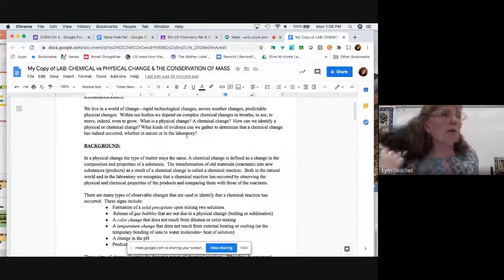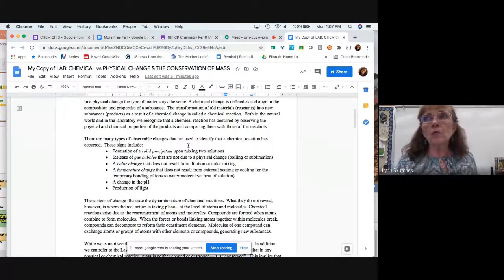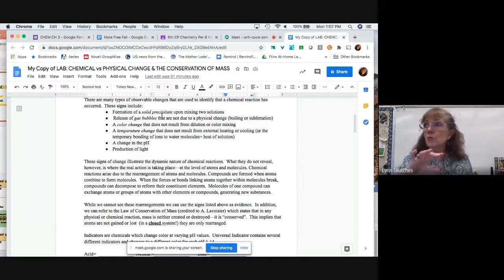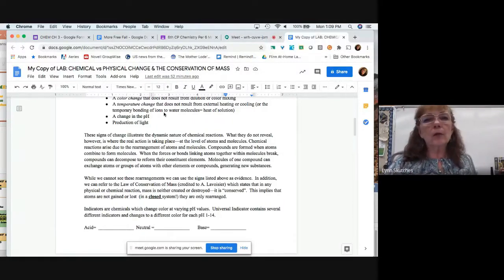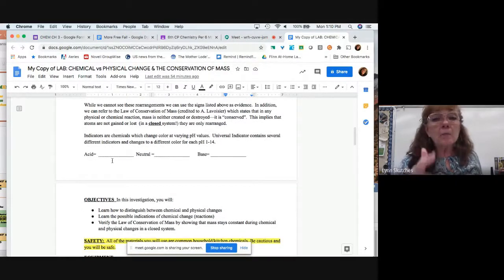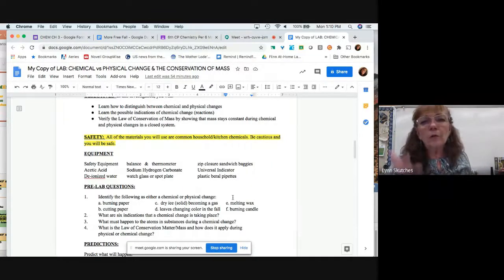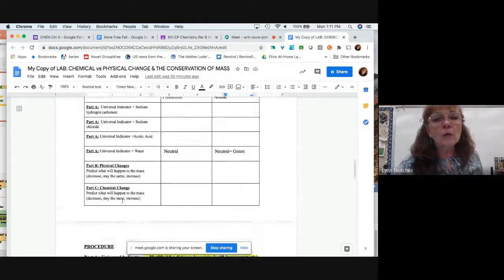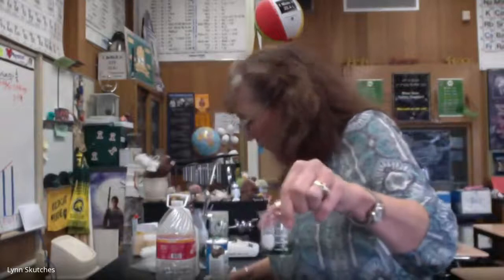LAB Chemical vs Physical Changes Day 1